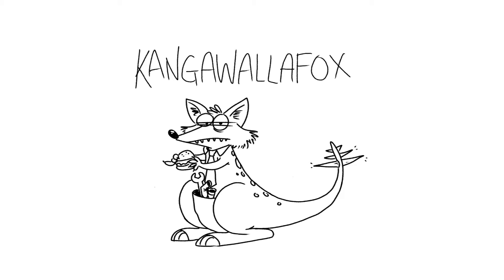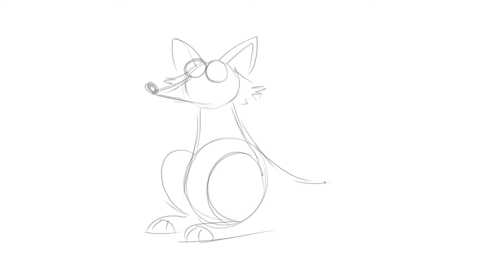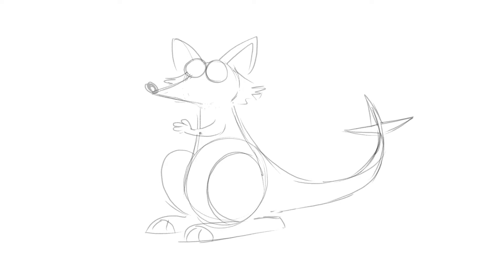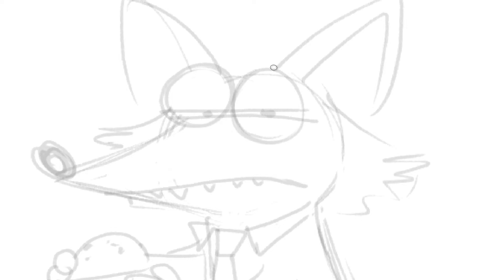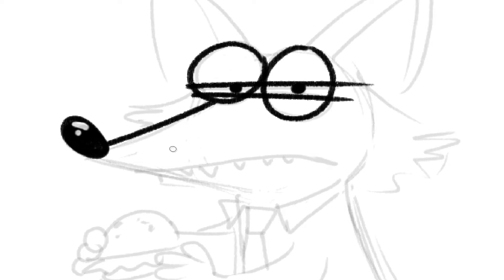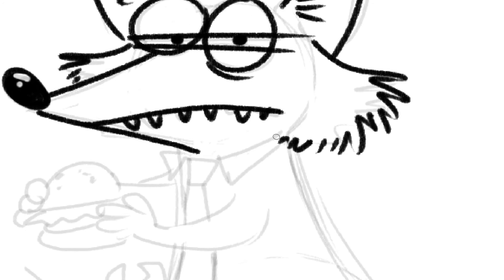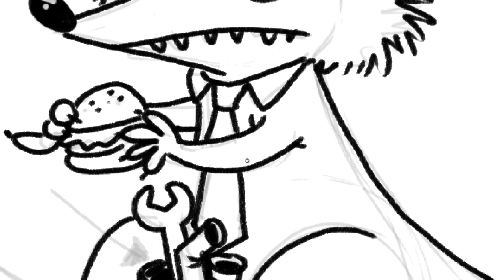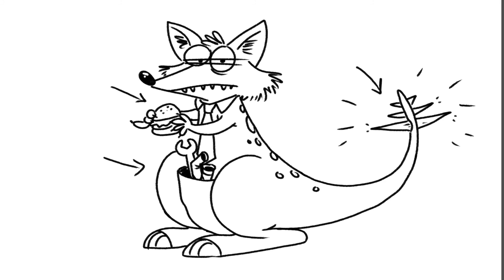How to draw a Kangawallafox!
Nomis tackles the tricky task of drawing this relatively unknown native animal of the remote Australian bush. Armed with the knowledge of minutes of googling, careful imagining and a photo of a kangaroo, Nomis successfully portrays the Kangawallafox in all it's glory.

Thanks to Ayden for the suggestion, we all know that more people should be aware of this animal.